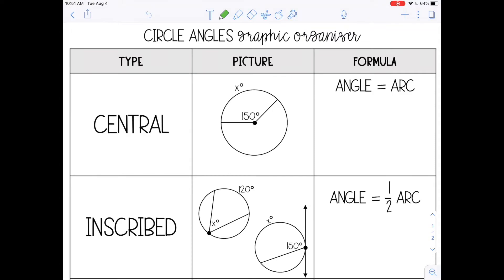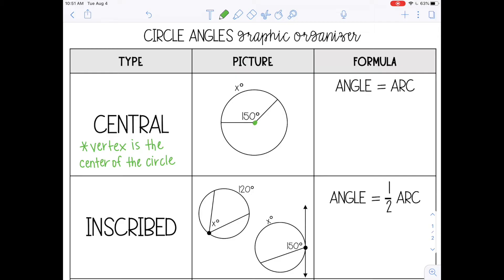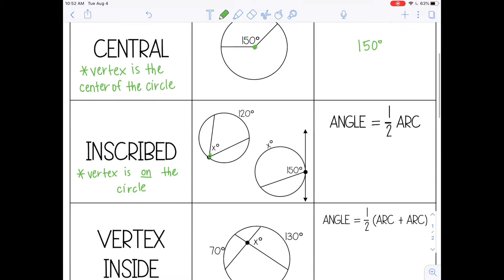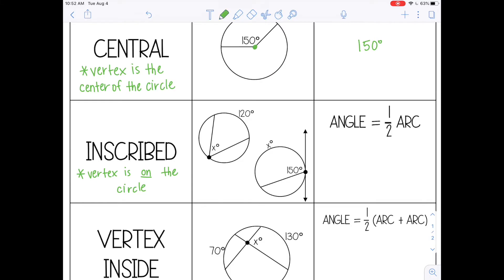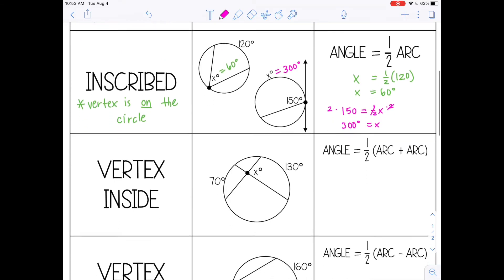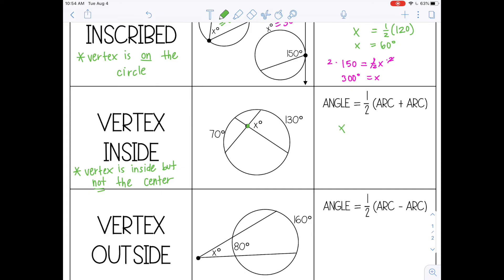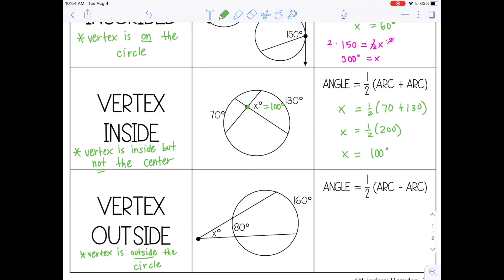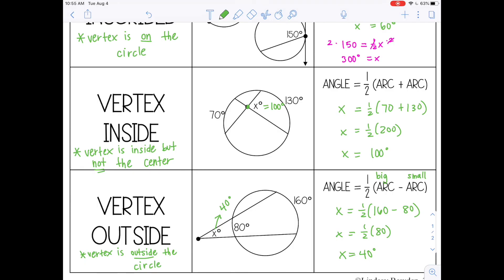Geometry Lesson: Circle Angles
In this video, I'll go over central, inscribed, vertex inside, and vertex outside angles.